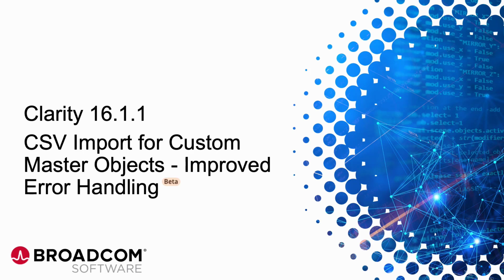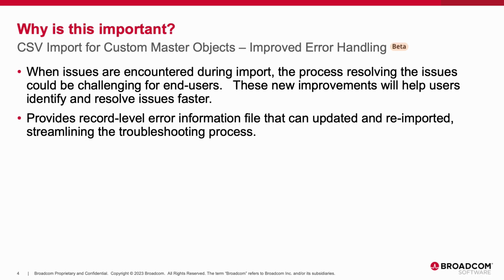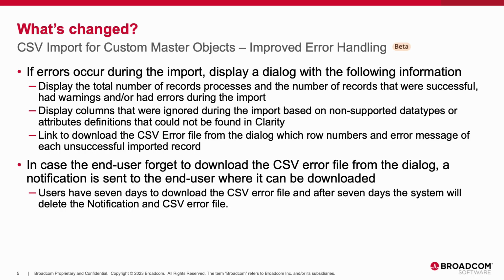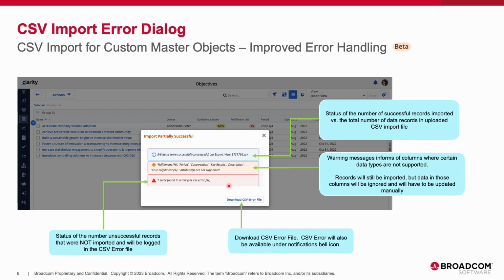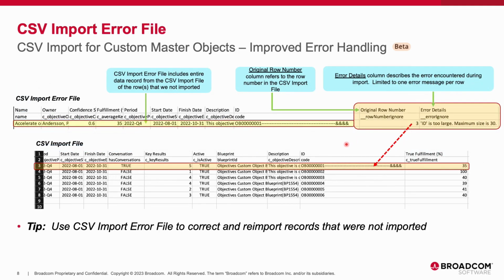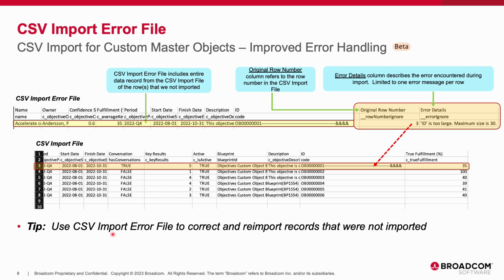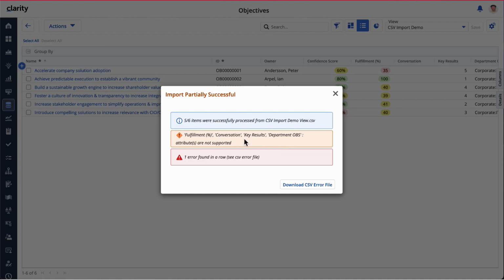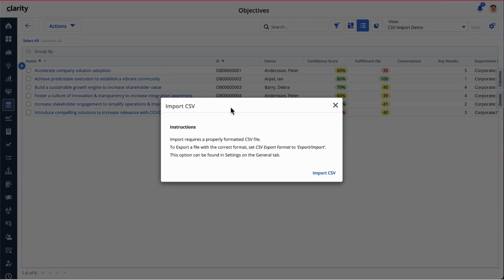Clarity 16.1.1: CSV Import for Custom Master Objects - Improved Error Handling